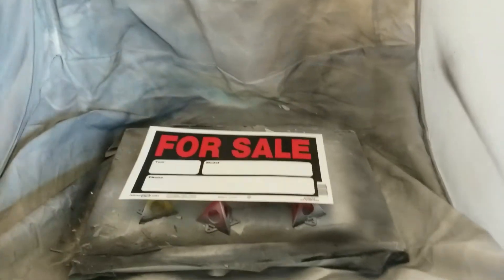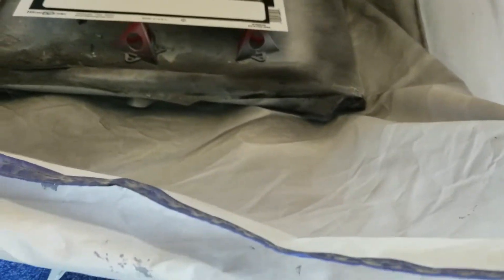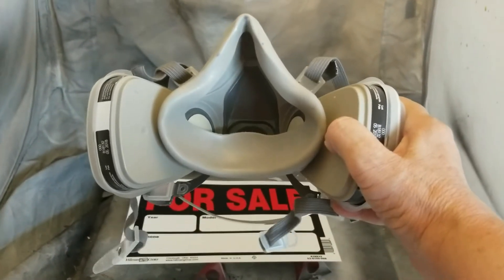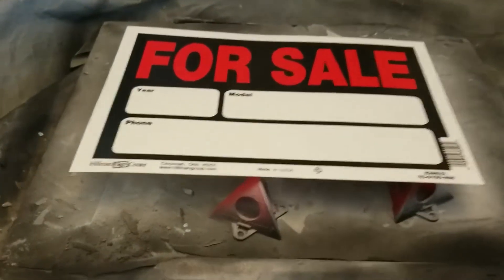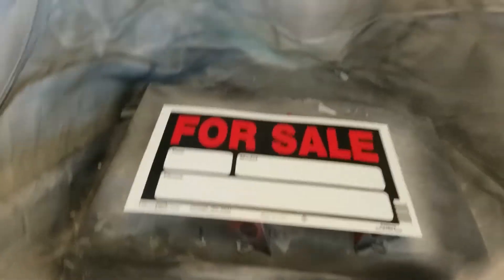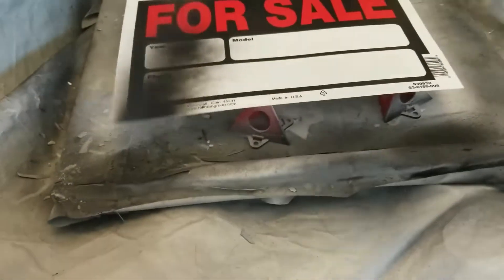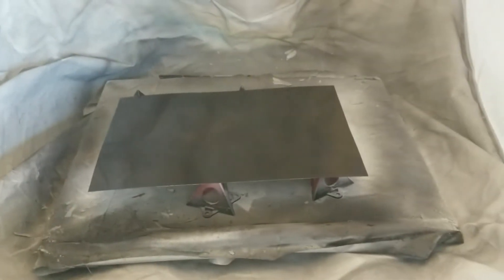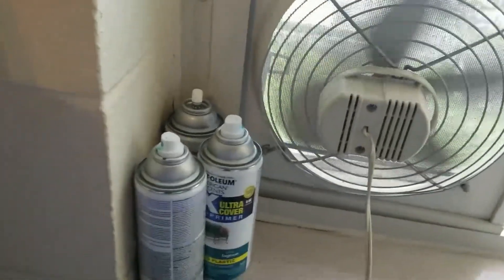#135 Cheap Alternative Substrate For Alcohol Inks | Alcohol Ink Art | Alcohol Ink Tutorial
Today's video is a short demonstration on using a cheaper alternative substrate for alcohol ink painting. Thank you for tuning in and THANK YOU for your support.

I am spray painting the printed side of a sign that are For Sale or For Rent.  You can get these just about any hardware store or Walmart.  I am using a flat black spray paint to cover the printing. PLEASE do this in a well ventilated area and use protective gear. When I let this dry completely, it is okay to do alcohol inks on it.  The other side, if you leave it white, can be used also, for AI painting.  Any questions, please leave them down in the comments.

Fan mail:
Doris Ford
201 N. Water Street #415